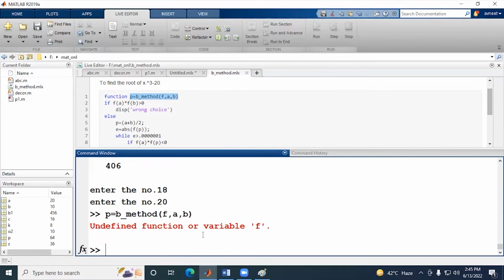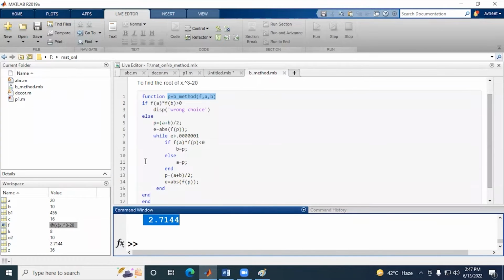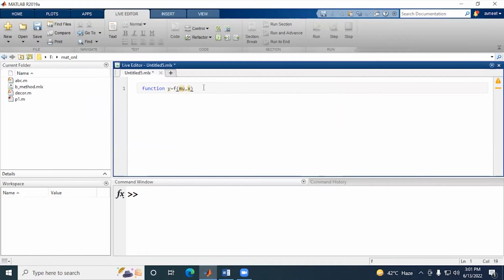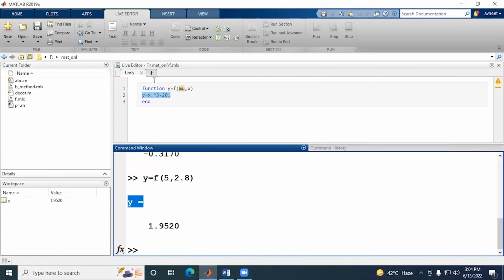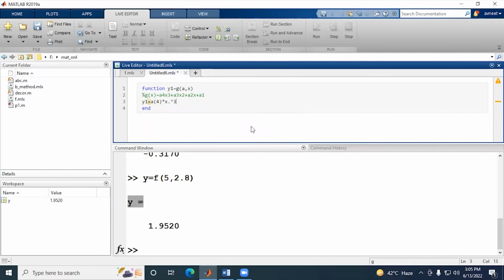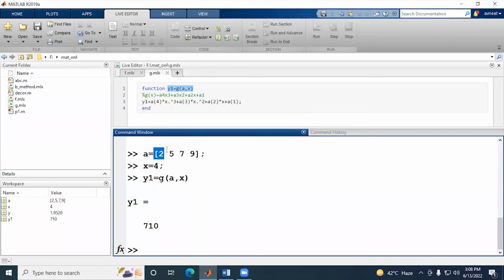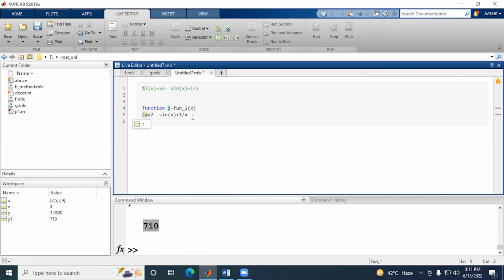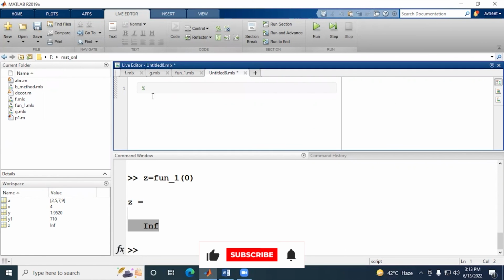Learn Matlab - From Beginner to Advance | User Defined Functions Part-3